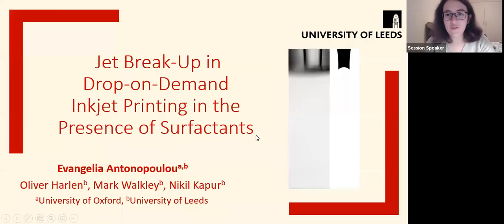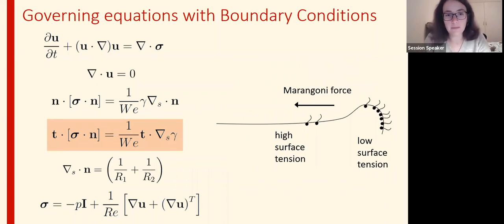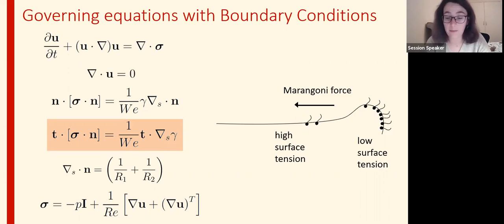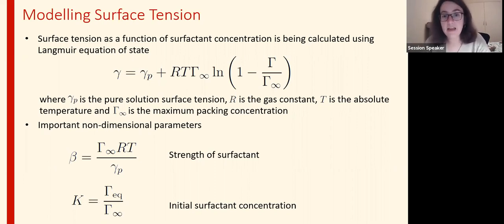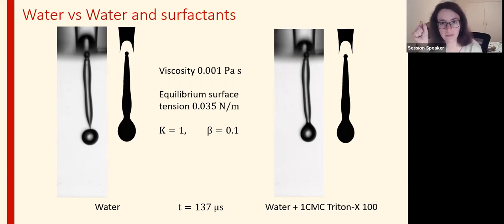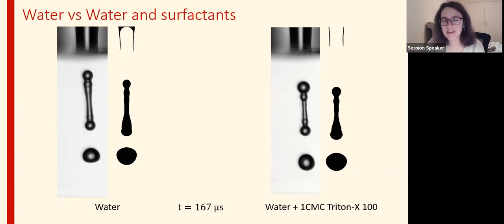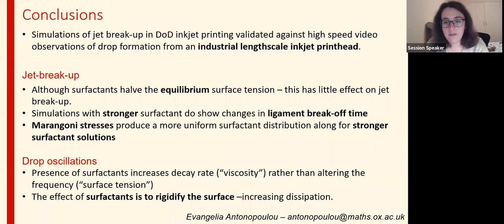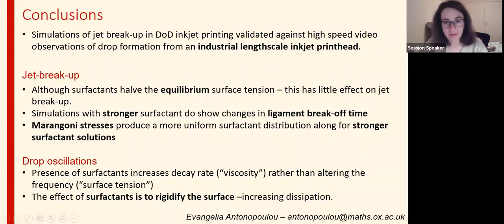Jet Break-Up in Drop-on-Demand Inkjet Printing - Evangelia Antonopoulou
73rd Annual Meeting of the APS Division of Fluid Dynamics | Evangelia Antonopoulou | 23rd November 2020

Full title: Jet Break-Up in Drop-on-Demand Inkjet Printing in the Presence of Surfactants

The rapid development of new applications for inkjet printing and increasing complexity of the inks has created a demand for in-silico optimisation of the ink jetting performance. Surfactants are often added to aqueous inks to modify the surface tension. However, the rapid expansion of the free surface during the fast jetting process means local areas of the surface will be depleted of surfactants leading to surface tension gradients. We present numerical simulations of inkjet break-up and drop formation in the presence of surfactants investigating both the surfactant transport on the interface and the influence of Marangoni forces on break-up dynamics. In particular, the initial phase of a “pull-push-pull” drive waveform leads to a concentration of surfactants at the front of the main drop with the trailing ligament being almost surfactant free. The resulting Marangoni stresses act to delay and can even prevent the break-off of the main drop from the ligament. The presence of surfactants also reduces the mobility of the surface of the droplet, modifying the internal flow within the droplet and enhancing the viscous dissipation.